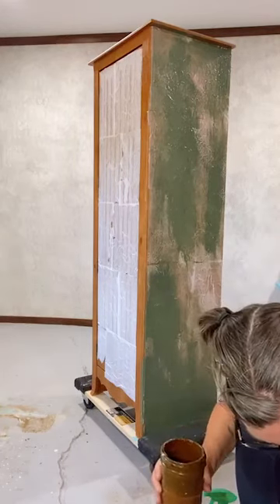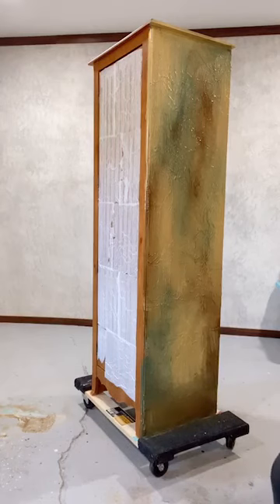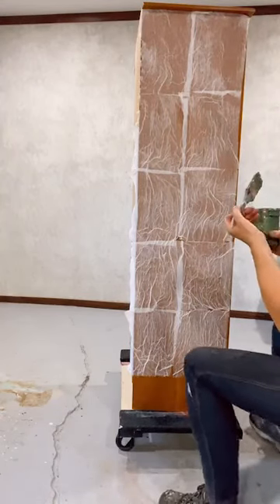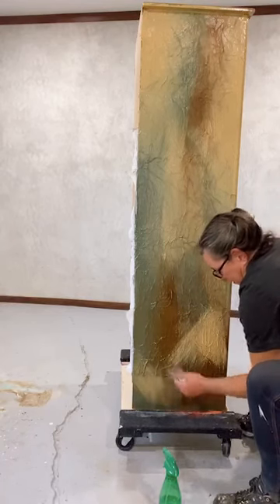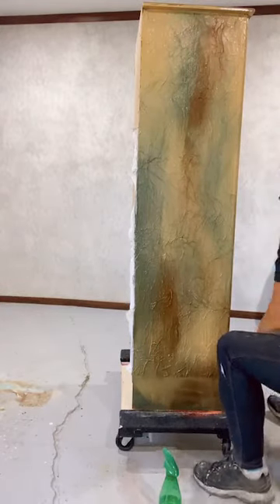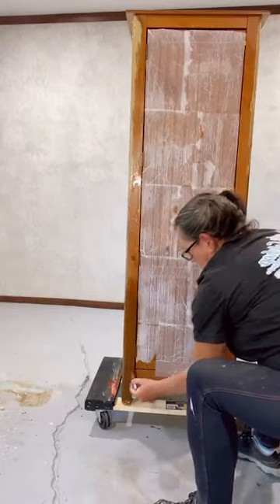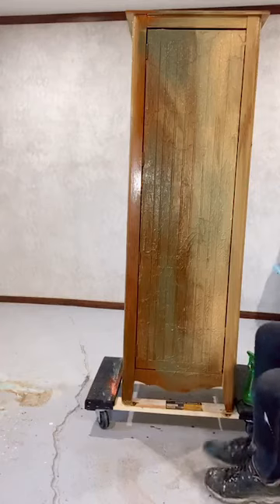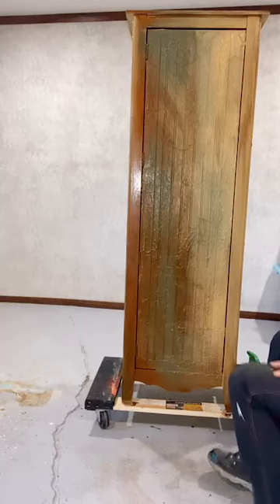Passion Flower Cabinet Makeover Part 1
Mod Podge is a popular brand of crafting glue, sealer, and finish that can be used for a variety of projects including decoupage, scrapbooking, and other paper and fabric crafts

Materials:

Canvas
Paint
Paintbrush
Mod Podge
Paper Towels

I brushed the Mod Podge glue on the cabinet, placed the crumpled paper towels and applied glue again. I then started putting my base colors on different sides of the cabinet.

I started Nana‘s workshop over seven years ago but only five years have I been in the online space. Creating art is my passion along with gardening. I would love to help you release your emotion through art and nature. There’s nothing better than creating inspiration from God's beautiful scenery.